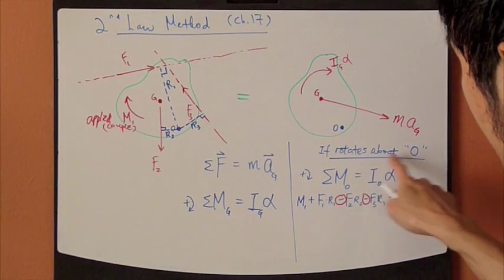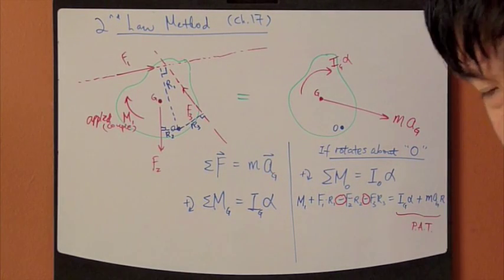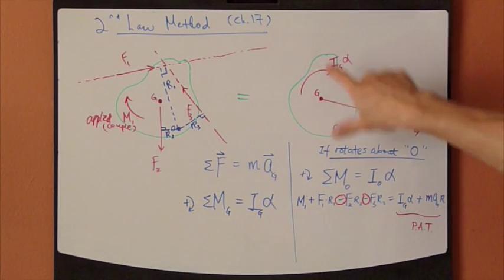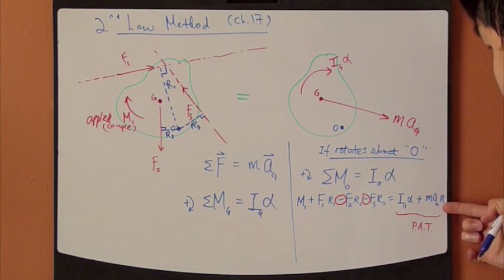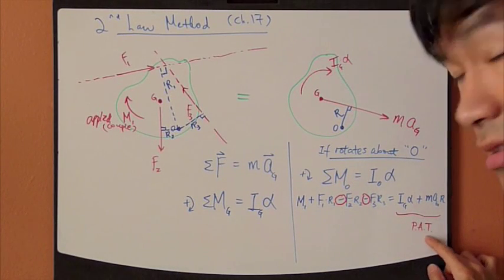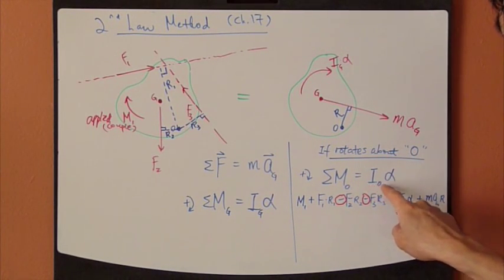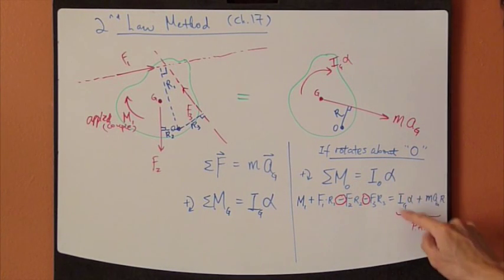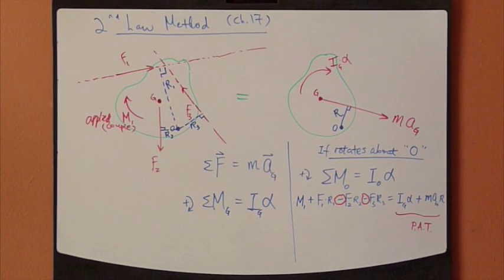Engineering Dynamics Ch.17 Part5: Rigid Body Kinetics - 2nd Law